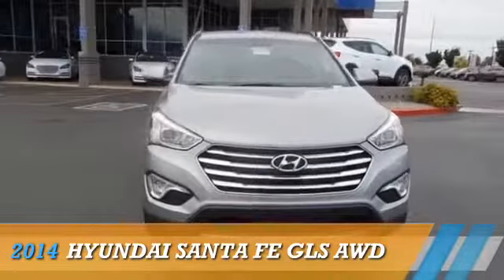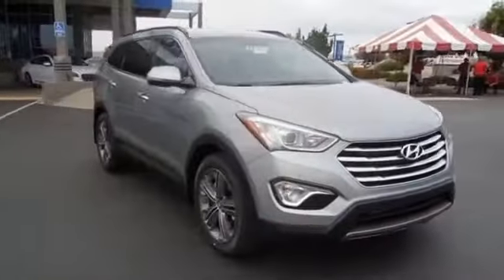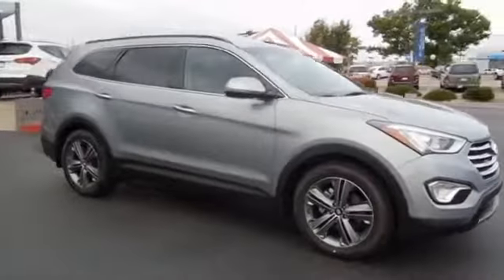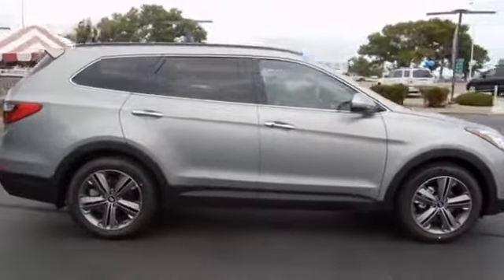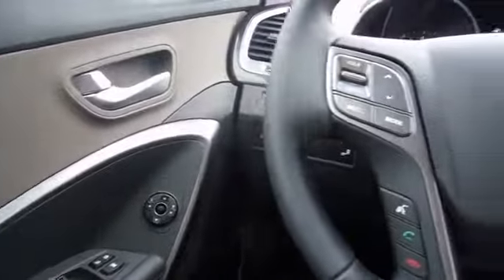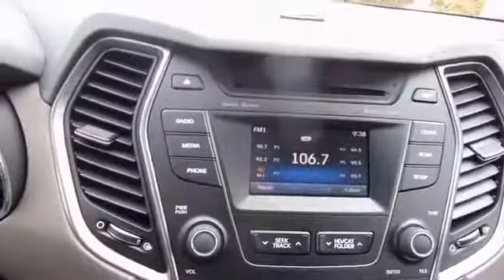2014 Hyundai Santa Fe 14783 - Albuquerque NM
Year: 2014
Make: Hyundai
Model: Santa Fe
Trim: GLS AWD
Engine: 3.3 liter 6 cylinder AWD
Transmission: 6-Speed Automatic
Color:
Mileage: 0
Address:
VIN:KM8SNDHF8EU079892